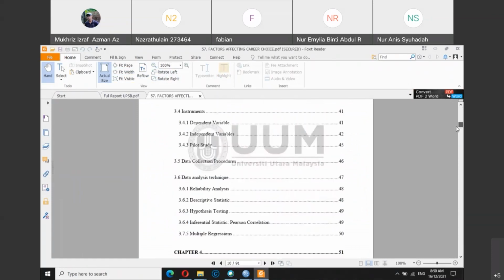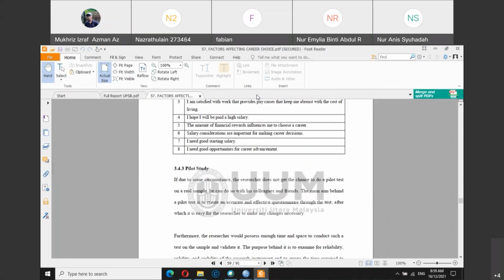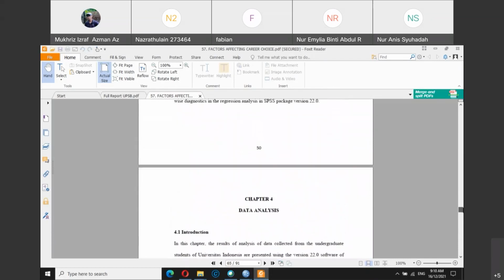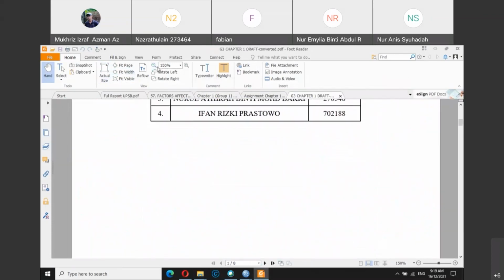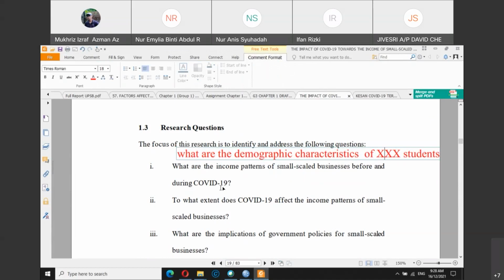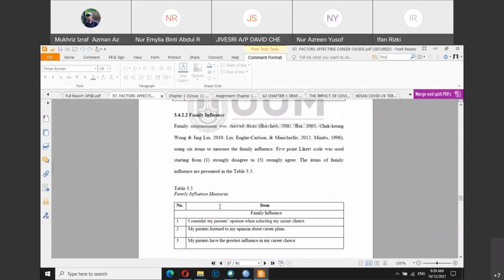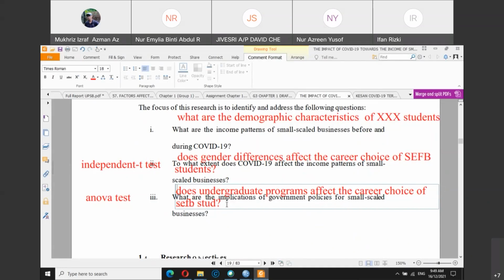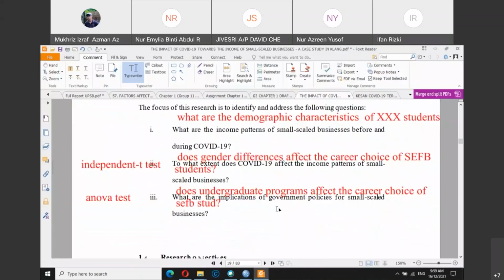BEER3043 GROUP B : 16 DEC 2021